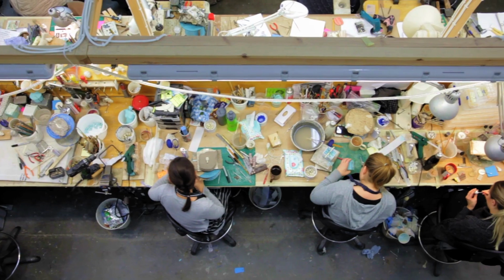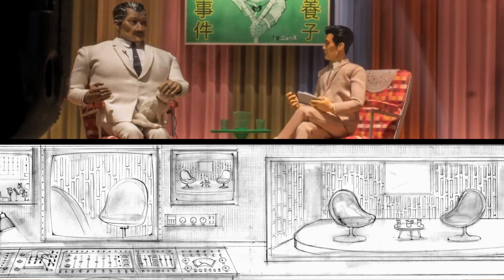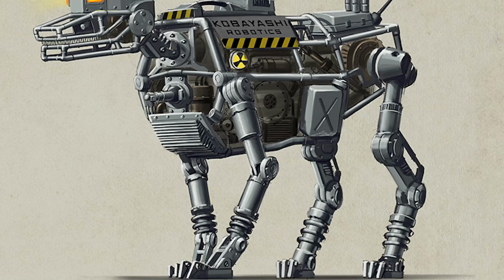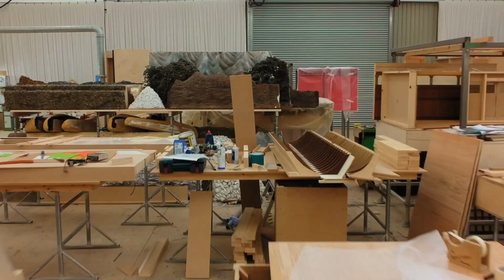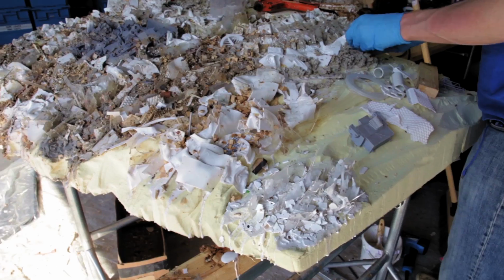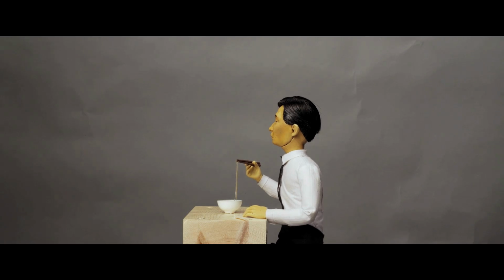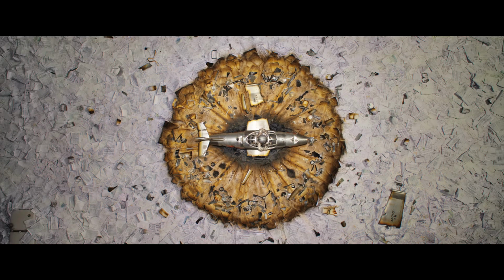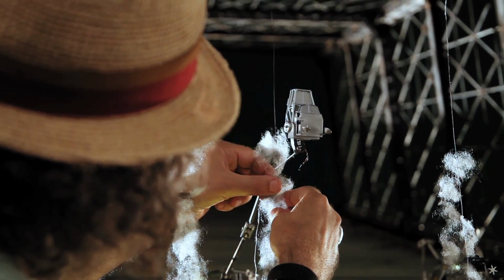ISLE OF DOGS | Making a World: Weather & Elements | FOX Searchlight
Isle of Dogs is in UK cinemas now

ISLE OF DOGS tells the story of Atari Kobayashi, 12-year-old ward to corrupt Mayor Kobayashi. When, by Executive Decree, all the canine pets of Megasaki City are exiled to a vast garbage-dump called Trash Island, Atari sets off alone in a miniature Junior-Turbo Prop and flies across the river in search of his bodyguard-dog, Spots. There, with the assistance of a pack of newly-found mongrel friends, he begins an epic journey that will decide the fate and future of the entire Prefecture.